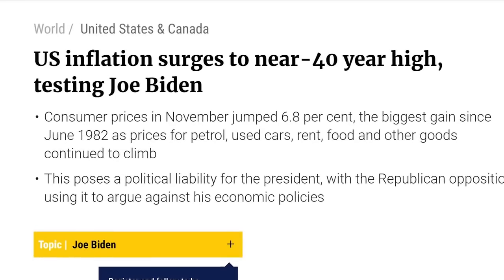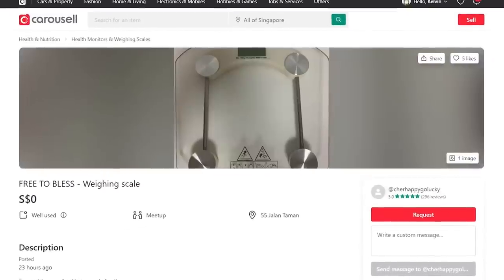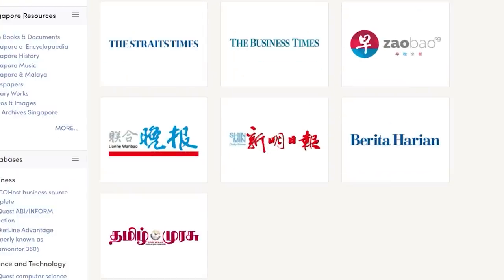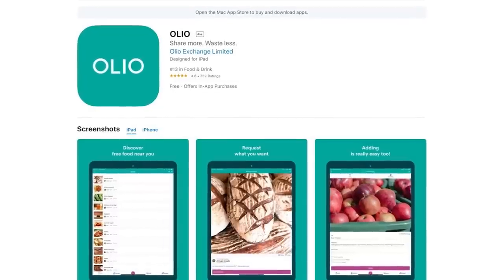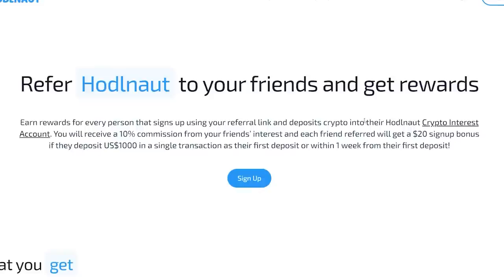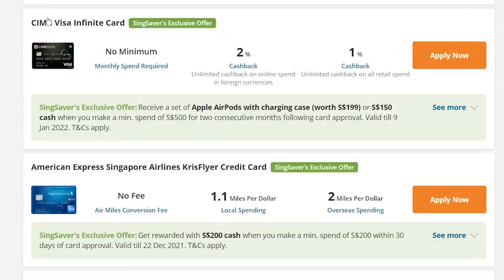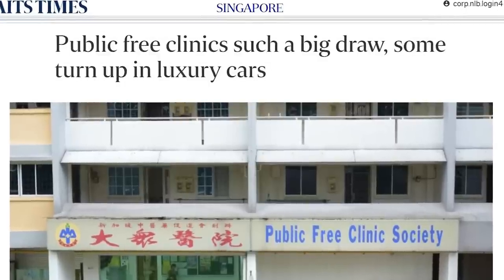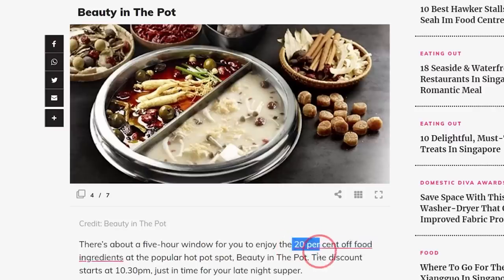9 Places To Get FREE STUFF In Singapore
In this video, I’ll show you where you can get free stuff in Singapore.

0:00 - Intro

0:57 - Free second hand stuff
There are lots of platforms like Carousell, Gumtree, TrashNothing.com where you can find free second hand stuff.

2:05 - National library
You can borrow ebooks and audiobooks from the national library. Besides that, you can also read e newspapers.

3:03 - Religious associations food
There are lots of religious associations that offer free food, like the Singapore Buddhist Lodge, THK Moral Society, Nativity Church, Sikh Temples at Boon Keng and SIlat Road.

There’s also Annalakshmi and Reach Community Cafe where you can pay any amount that you want.

4:08 - Food rescue
Sometimes there are food that doesn’t look good, but they are still edible. You can rescue food at Olio or join food rescue Facebook groups and telegram.

5:14 - Platform signup rewards
There are lots of platforms that offer free rewards to attract you to signup.

6:45 - Credit card signup rewards
Credit cards also offer really good signup gifts if you signup and meet their minimum spend. The strategy is called credit card churning.

7:53 - Free traditional chinese medicines
If you are sick, besides going to the polyclinic, you can also visit free TCMs like Public Free Clinic Society, Singapore Buddhist Free Clinic, Tzu Chi TCM.

8:44 - Free baby stuff
The government will give you grants for your kids. You can get free diaper samples, free milk samples. There are also people giving out free baby clothes and toys.

9:20 - Closing time deals
Some outlets would give huge discounts on their food to avoid food wastage, like Donki, Cold Storage, PS Cafe, Beauty In The Pot.